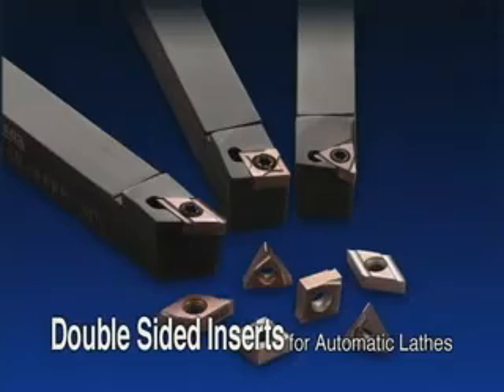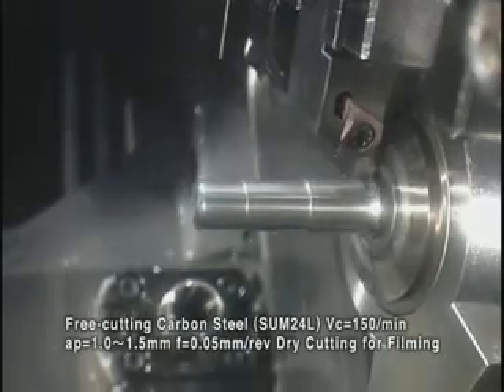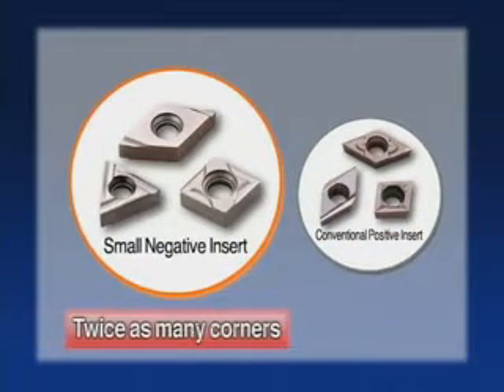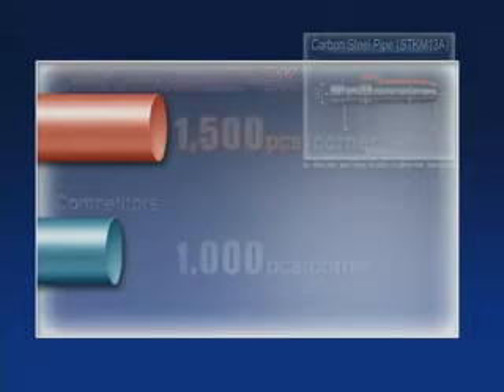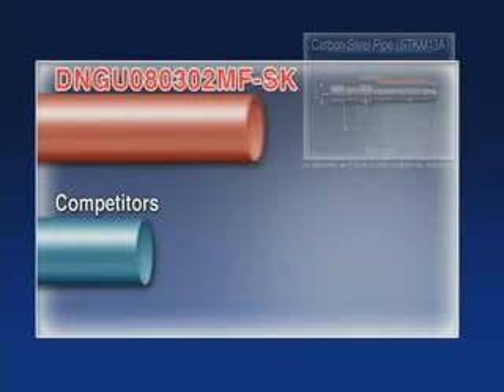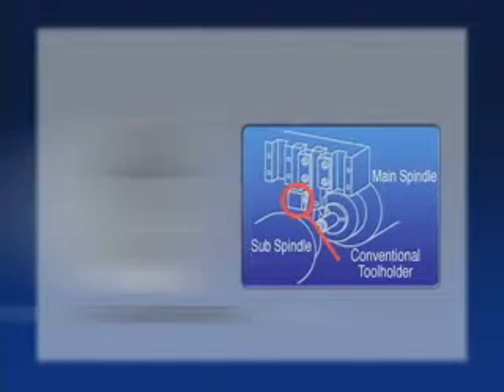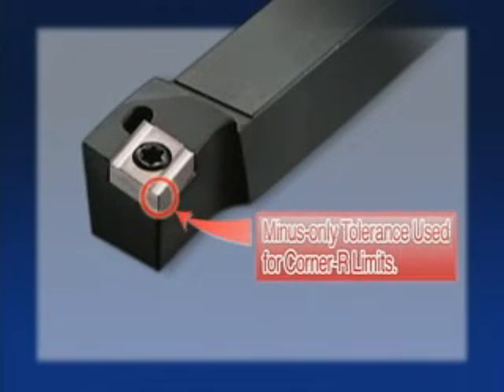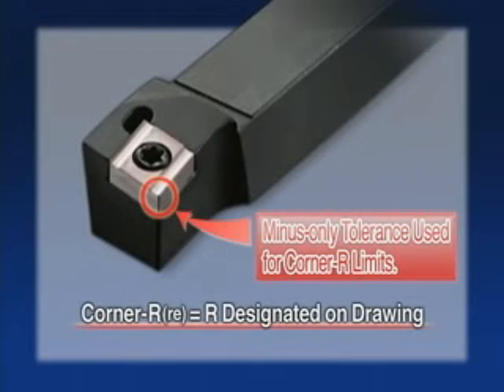Kyocera Double-Sided Inserts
Kyocera's Double-Sided Inserts product overview.
Highlights:
Smaller double-sided tooling for precision machining.
Double-sided design allows both edges to be used.
The sharp cutting edge is equivalent to positive insert edge.